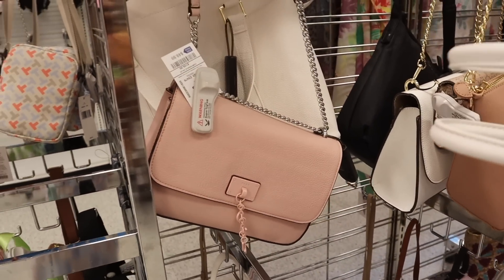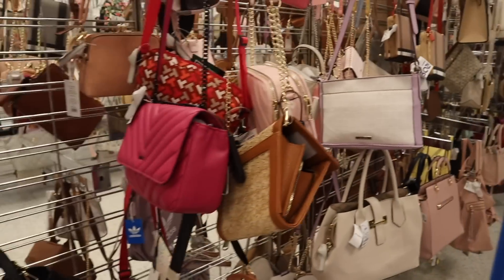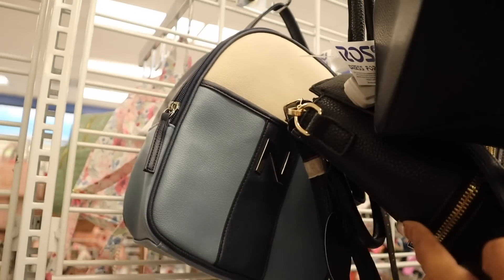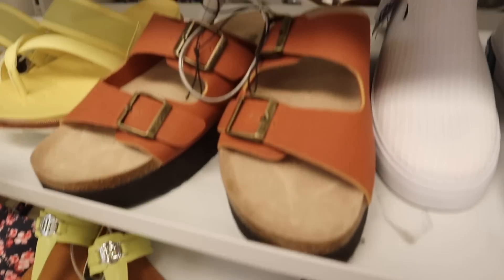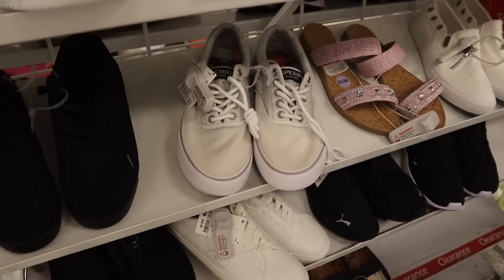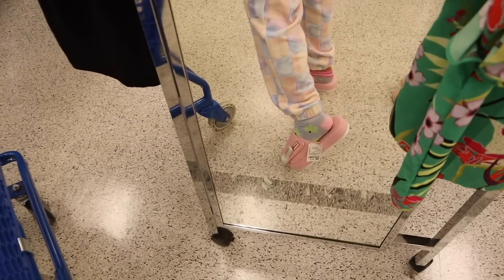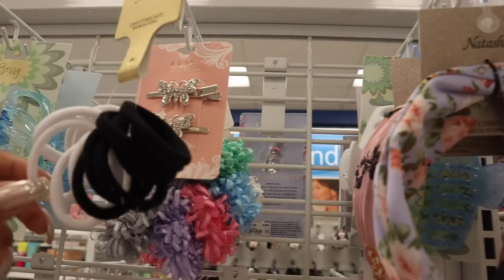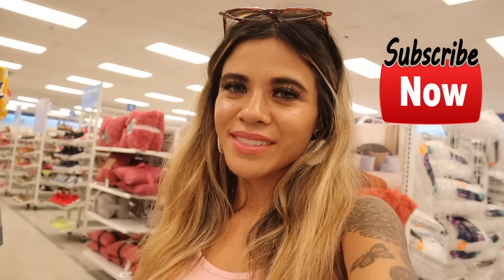NO BUDGET ROSS SHOPPING SPREE! *we found the BEST stuff*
Miami☀️

Mailbox:
125 S. State Road 7, Suite 104-136

*Please be mindful of scammers. I will never ask you for money or personal information. Please verify that it is me by looking for my verification badge (check mark) beside my name to confirm it is acually me

100% safe & secure checkout

TTDEYE-Wear your glow
Real Crystal

Lenses links:
1. Havana Blue-Grey
2. Himalaya Grey
3. Himalaya Blue
4. Polar Lights Grey

@Italo Jewelry